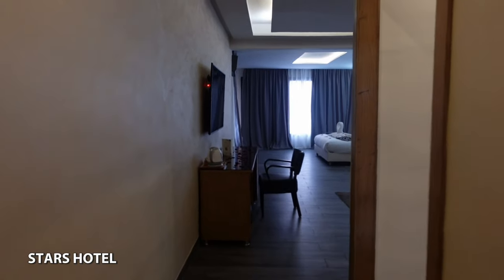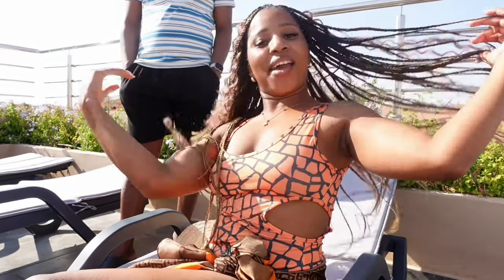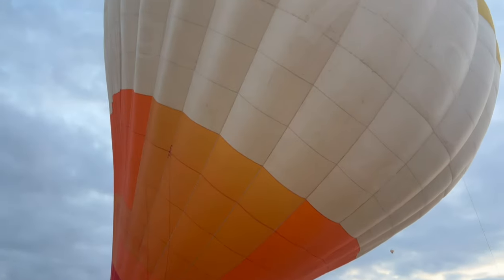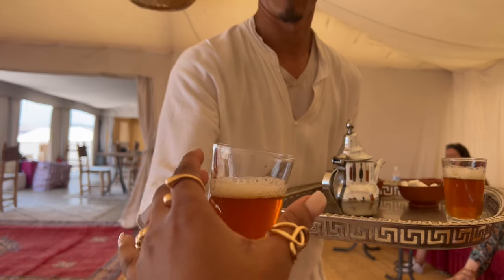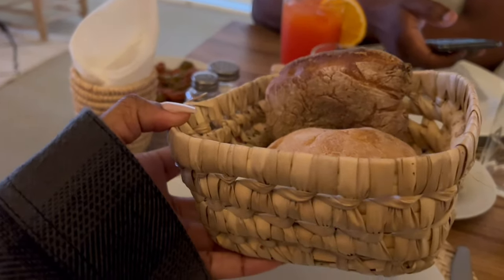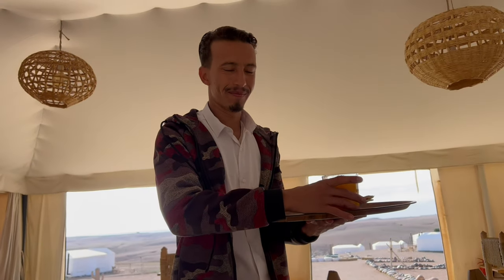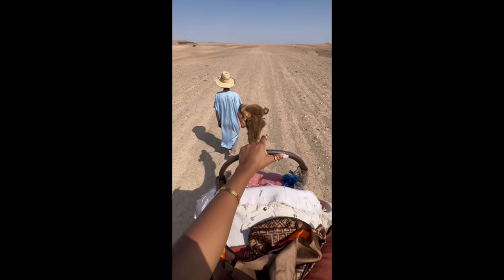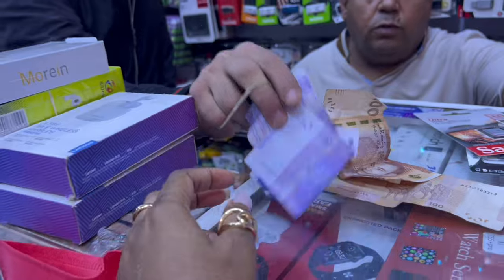MARRAKECH MOROCCO TRAVEL VLOG; Hot air balloon ride, Camping in the desert, Birthday vlog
hey guys! after so many months I finally have a new video up lol.
So this is from my trip to Morocco in June 2023 for my birthday and did I have so much fun!